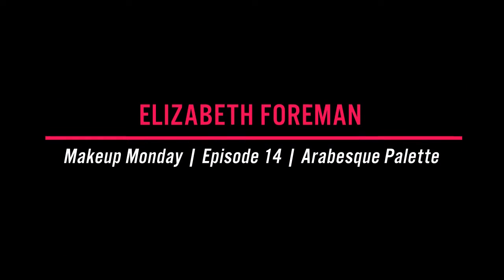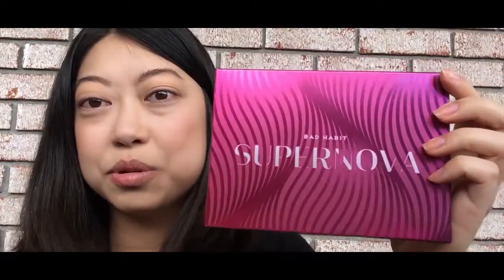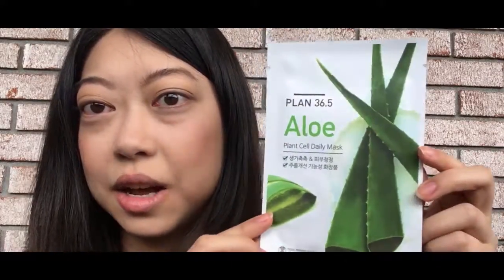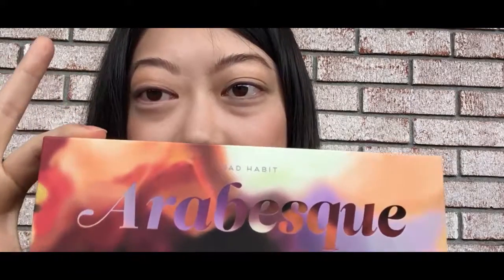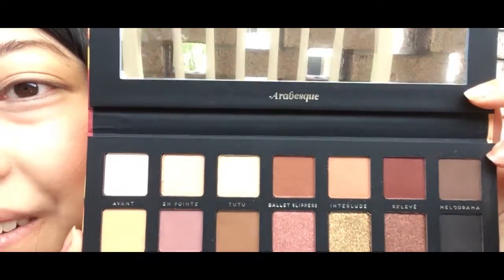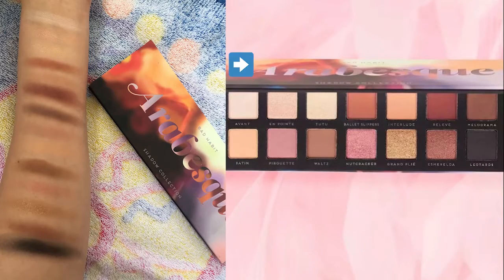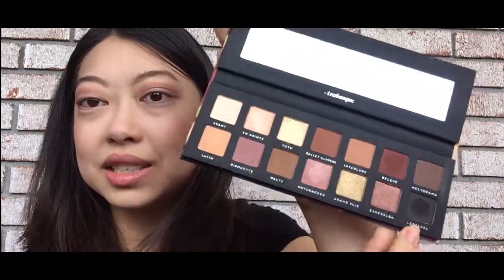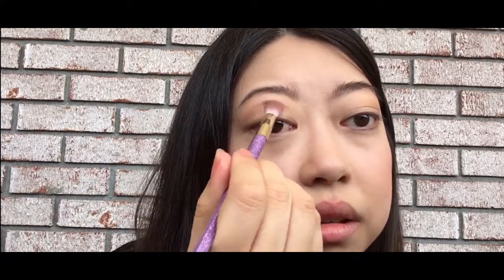Makeup Monday | Shop Hush Arabesque (ABH Soft Glam) DUPE palette! Haul/unboxing/first impressions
This is probably the most exciting video we've done so far! Featuring the Arabesque palette by Bad Habit from the Shop Hush app! Being a ballerina myself, I just couldn't pass up buying this beautiful, soft, feminine palette. Let me know your thoughts! Will you be buying this for only $16? Do you own the Soft Glam palette, and if so, would you buy this dupe too simply because of the different packaging? I do not own the Soft Glam palette and do not plan on getting it.